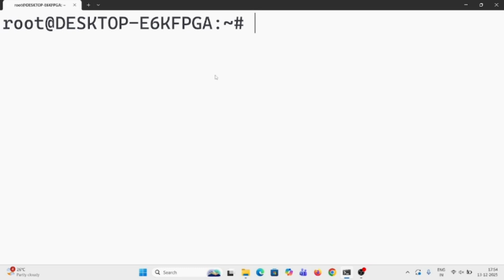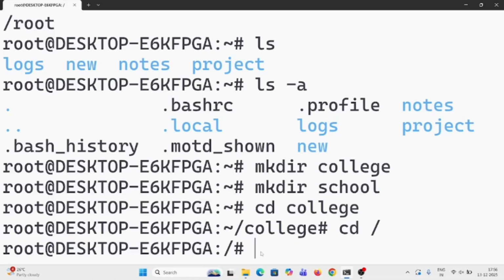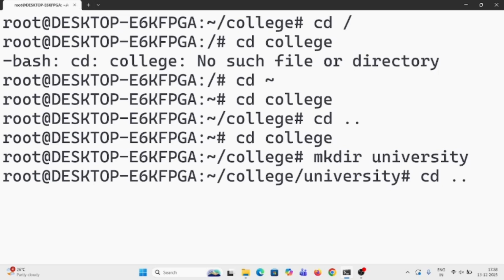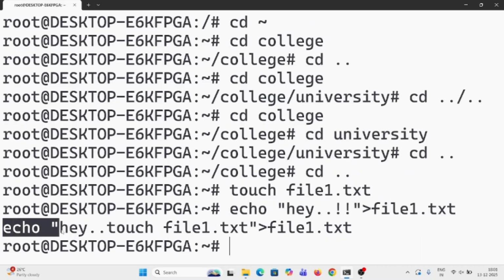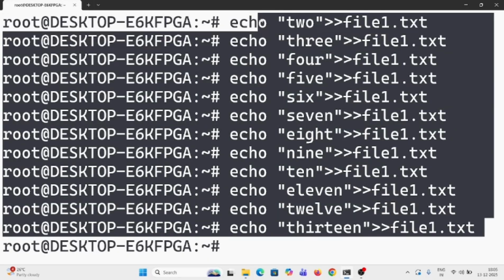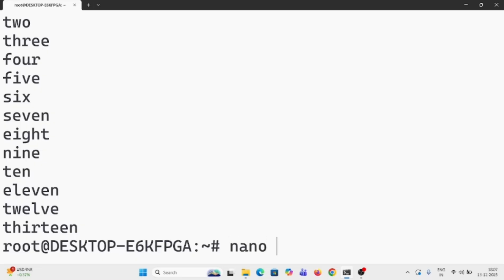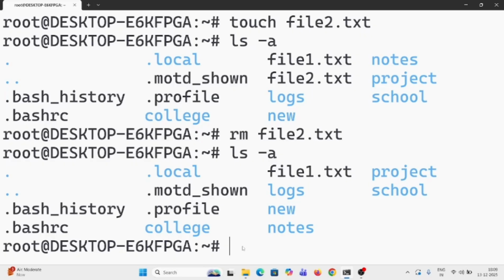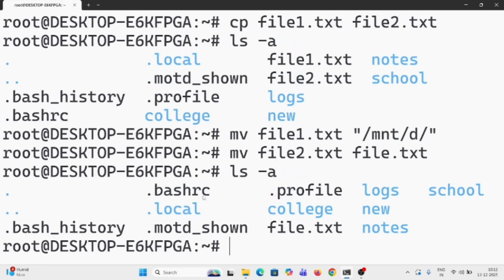Linux File System Navigation Commands | Linux Commands Part 1🔥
This tutorial is part 1 of Linux Commands.

Linux file system navigation refers to the process of moving through directories and understanding how files and folders are organized within the operating system. The Linux file system follows a hierarchical (tree-like) structure that starts from a single root directory and branches into multiple subdirectories.

Navigation involves identifying your current location in the system, moving between directories, viewing the contents of folders, and understanding relationships such as parent and child directories. Users can access system folders, personal home directories, and external storage locations by navigating this structure.

This concept helps users efficiently locate files, organize data, manage projects, and understand where system and user-related files are stored. Mastering file system navigation is essential for working confidently in a Linux environment, especially when using the terminal or managing servers and development systems.